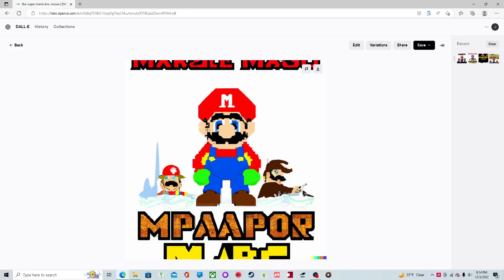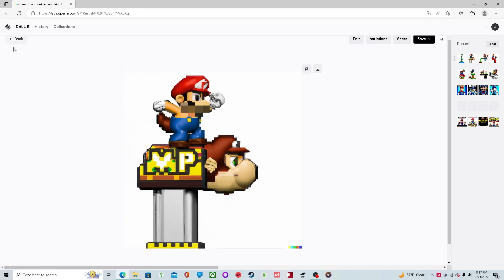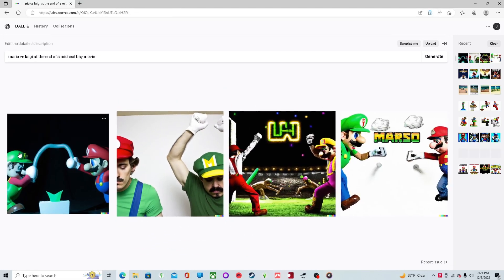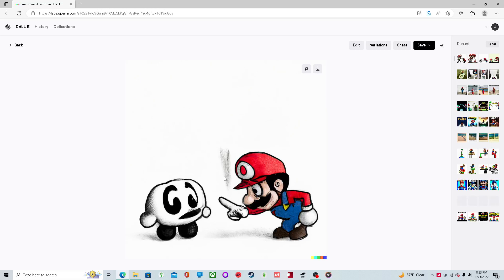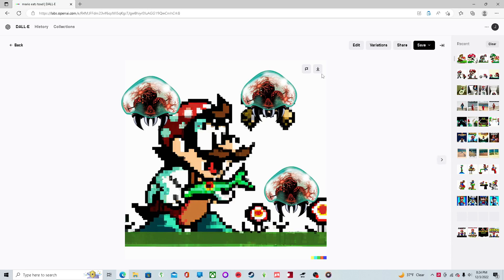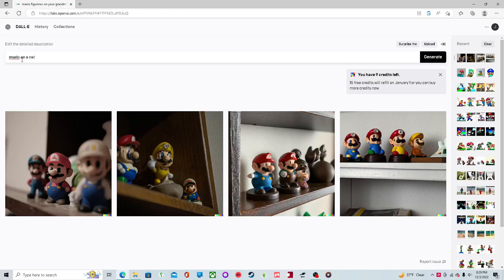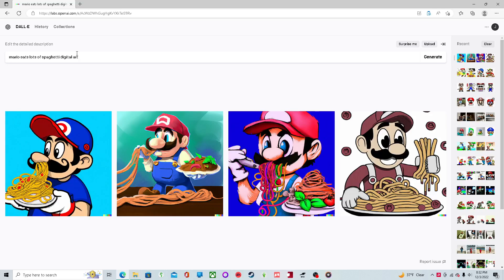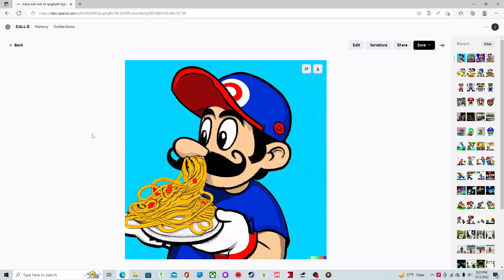Does Dall-E know Mario?